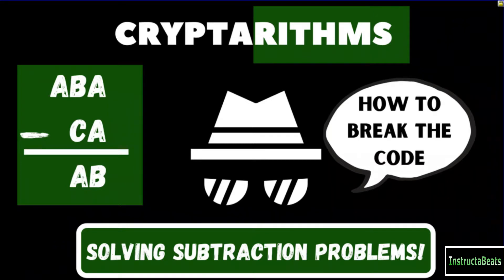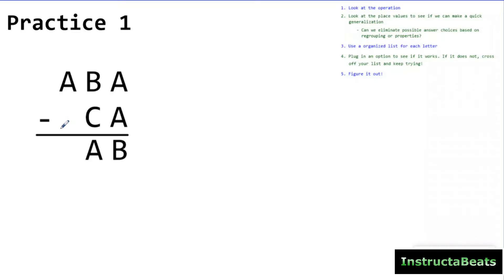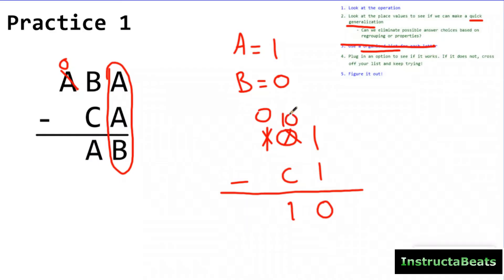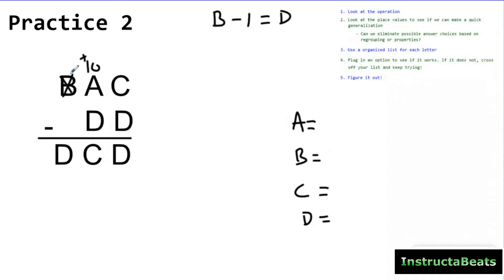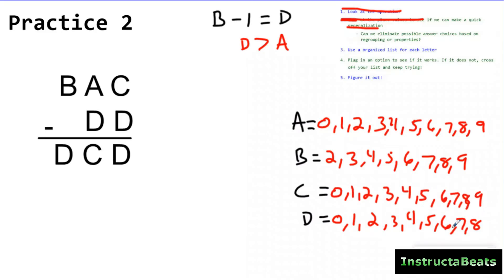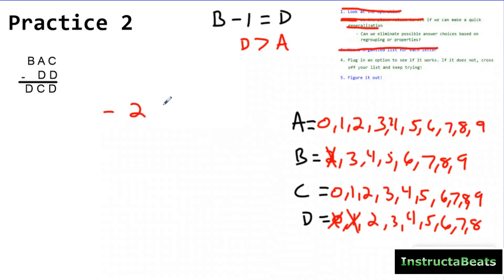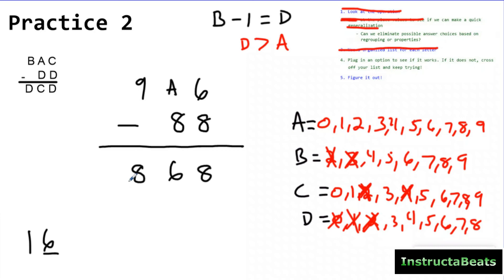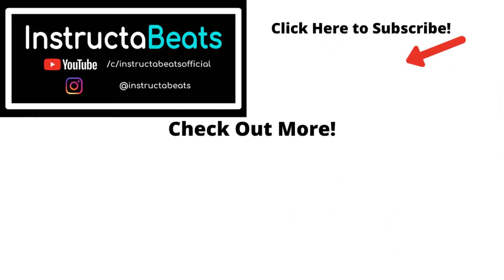BE A GENIUS and Solve Subtraction Cryptarithms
Check out this Instructabeat's strategy to solve these awesome math puzzles!